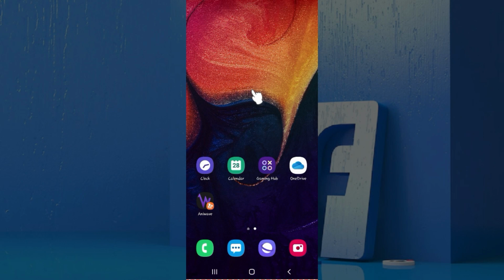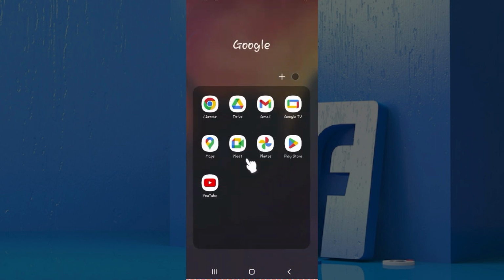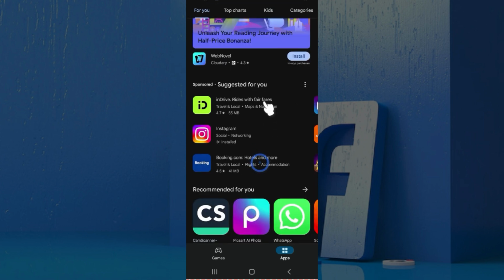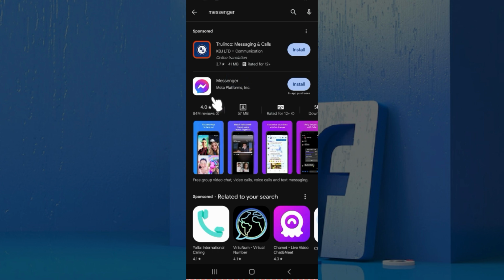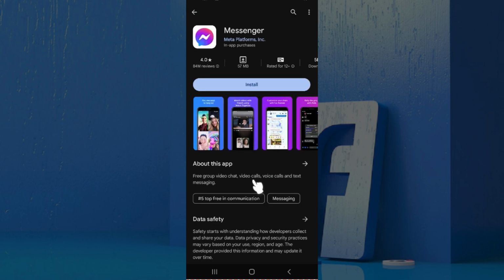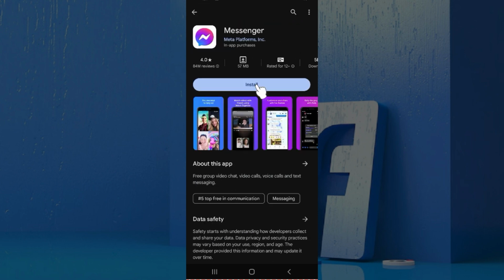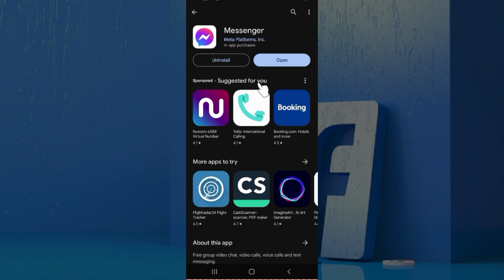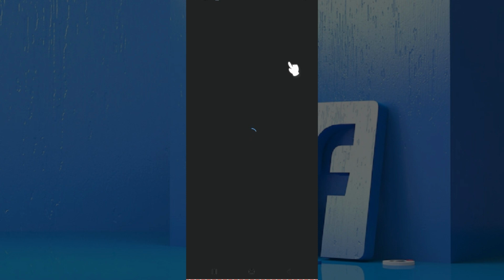How to Download Messenger App on Mobile Device 2024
In this video, we guide you through the process of downloading and installing the Messenger app on your mobile device. Whether you're using an Android or iOS smartphone, we'll cover what you need to know to get the app quickly and easily. Learn where to find the app, what permissions you might need to grant, and how to ensure you're getting the official version. We also offer tips on setting up your account and staying connected with friends and family. If you're new to Messenger or just need a refresher, this video has you covered.